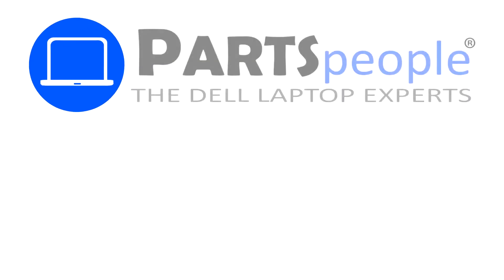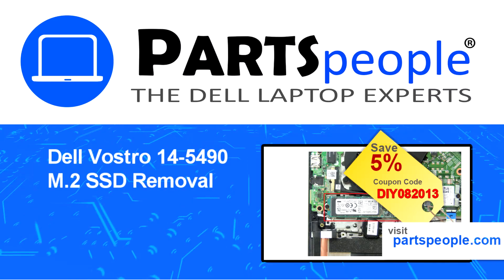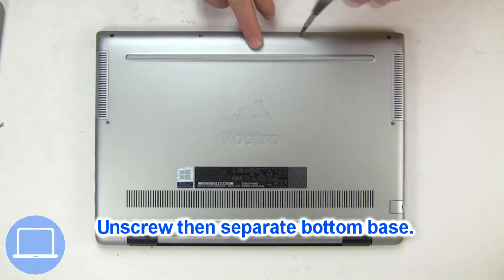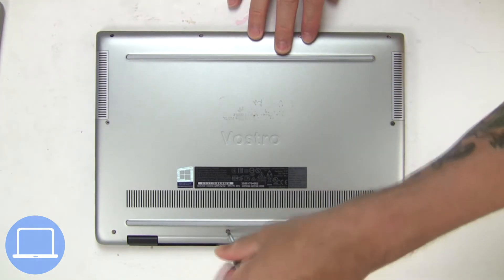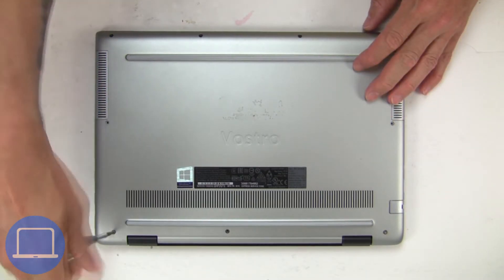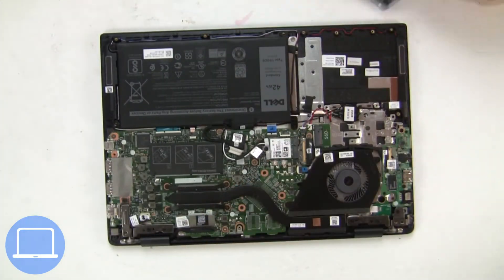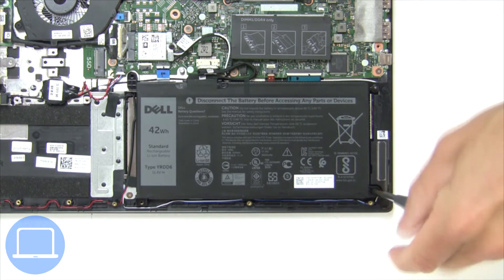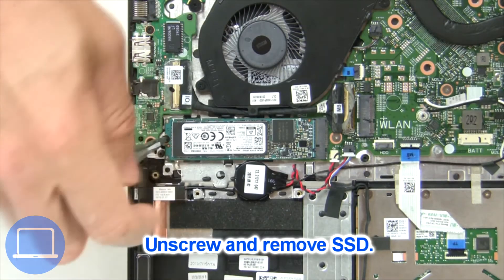Dell Vostro 14-5490 (P116G001) M.2 SSD How-To Video Tutorial